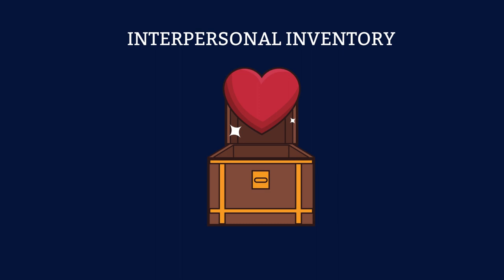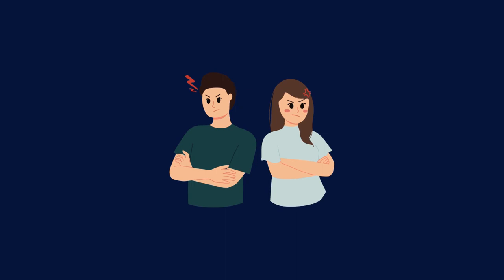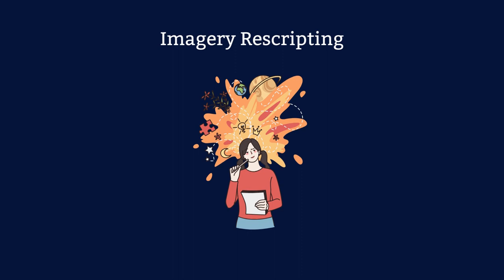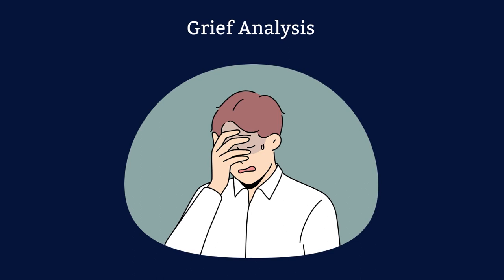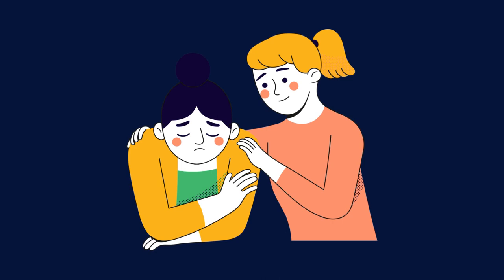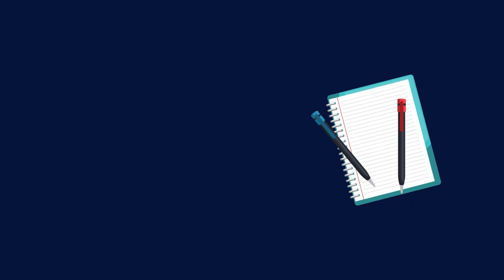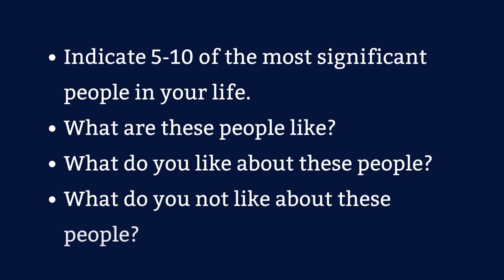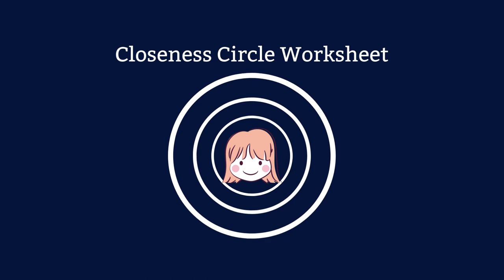Interpersonal Therapy Techniques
Read this short guide to learn about what Interpersonal Therapy is and what common techniques are used during Interpersonal Therapy sessions with clients.

Introduction 0:00
What is Interpersonal Therapy? 0:00
Interpersonal Therapy Techniques 0:19
Interpersonal Therapy Worksheet 2:20
Carepatron 3:54